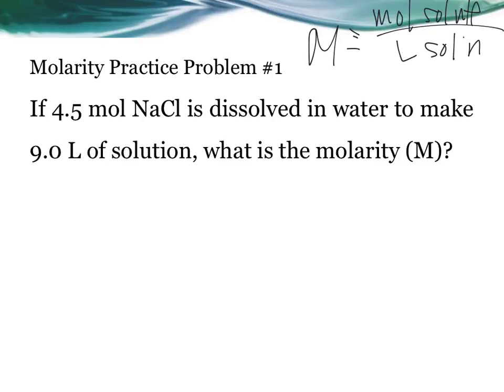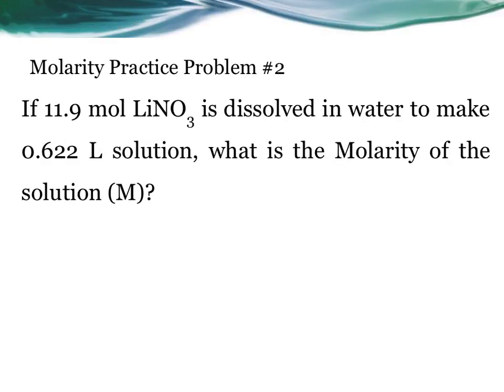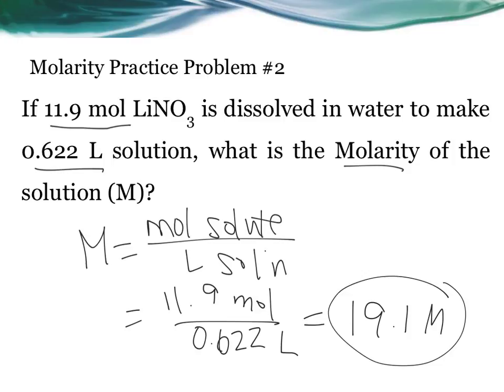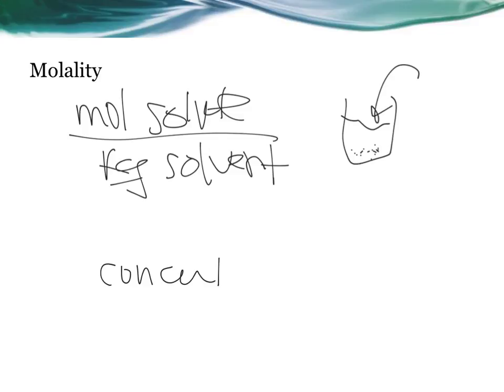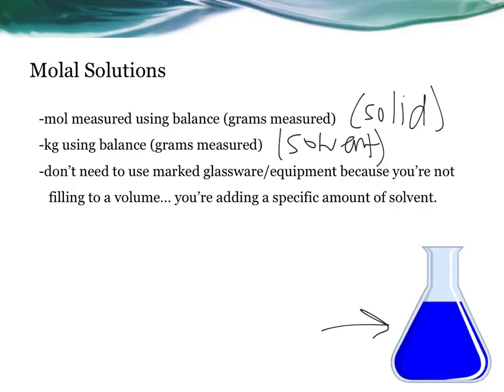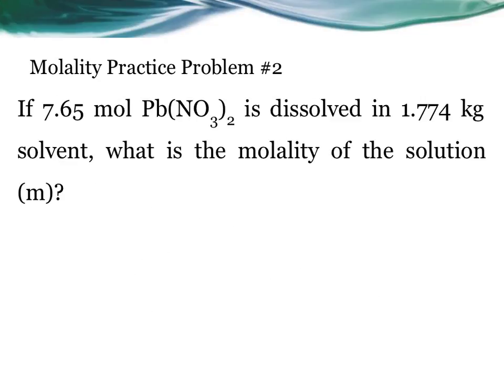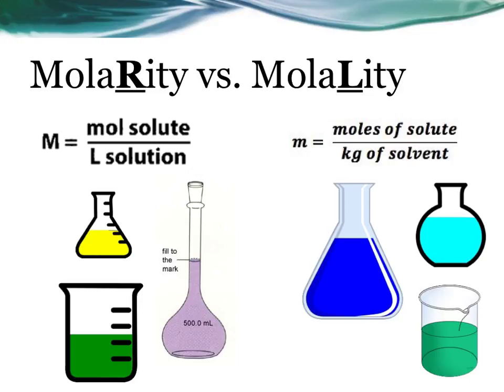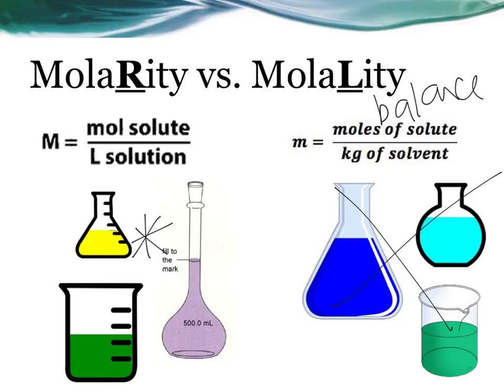Solutions Concentrations Practice Problems